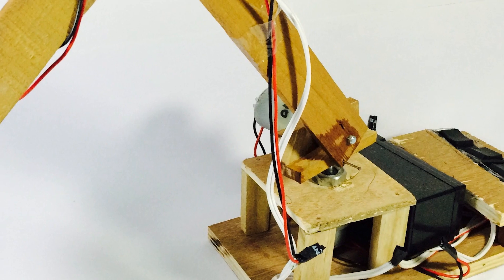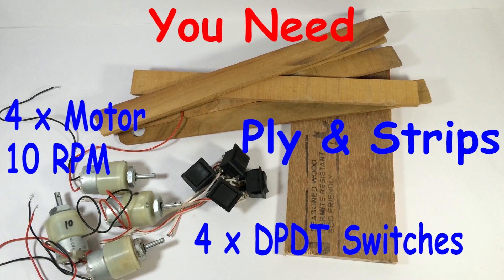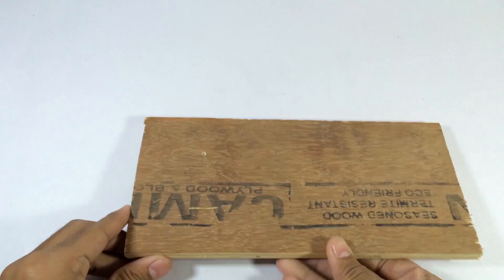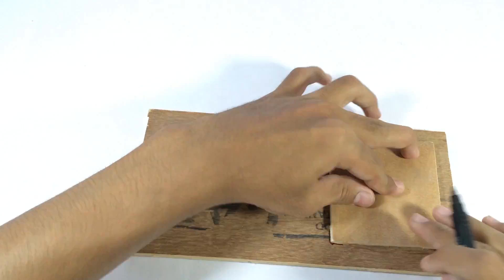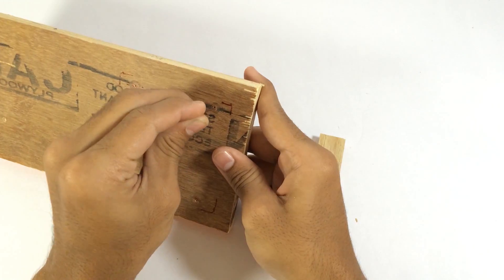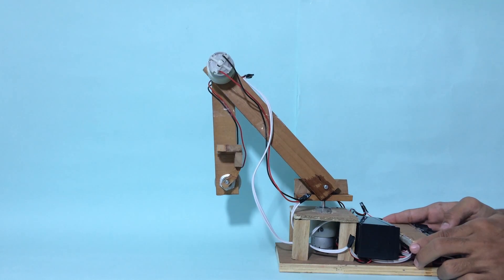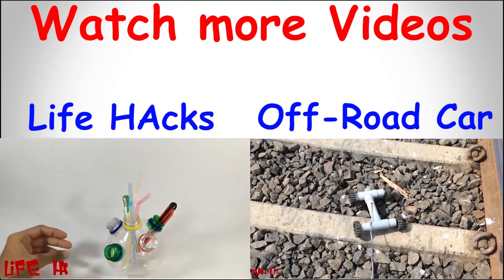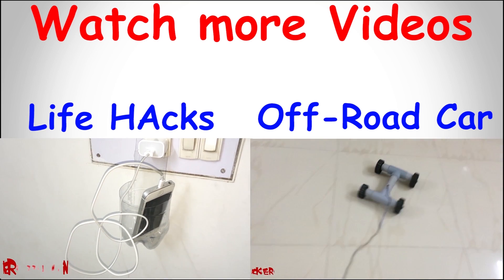How to make JCB with Motor at Home easily | Backhoe | DIY Project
Learn how to make Backhoe at home with use of DC motors and wooden strips.
In previous video I had use injunction (syringe) as a hydraulic arm but in this video I am using 10 RPM DC Motor.